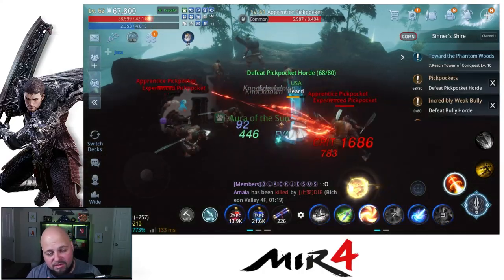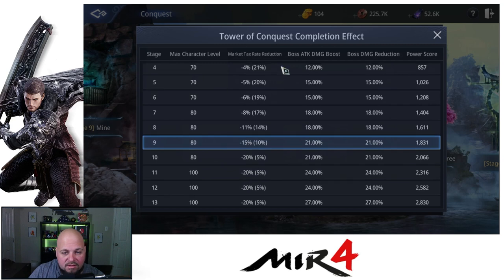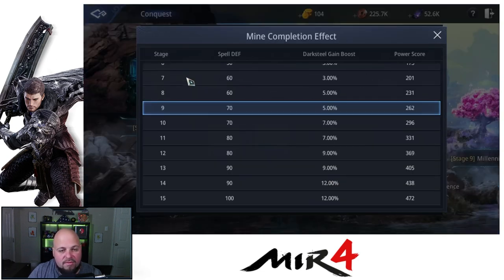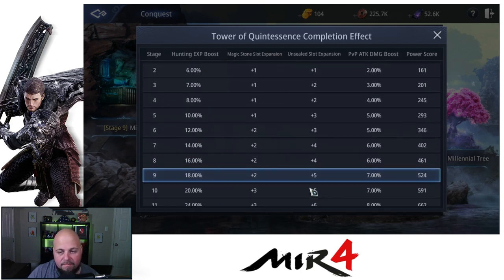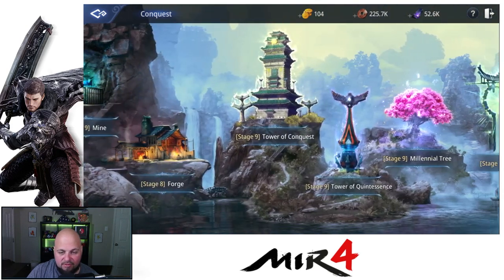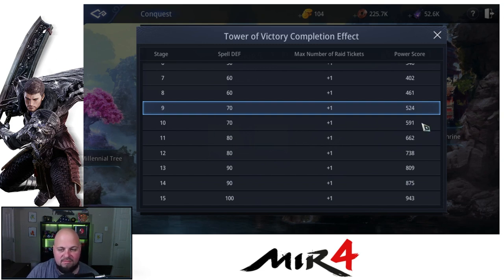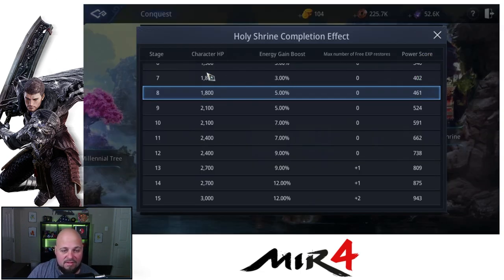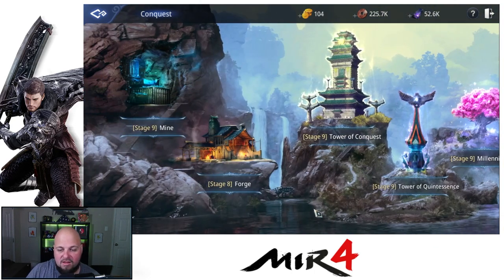MIR4 - Ultimate Conquest Guide! Learn About the Towers and How to Level Them! Increase your Power!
Ultimate Conquest Guide!  Learn all about the Conquest Towers and how to work on them.  There are some incredibly important towers!

My MIR4 Info:
We are recruiting, hit me up!

Other Content!

0:00 - Intro & How To Get To Conquest
0:46 - Tower of Conquest
2:23 - Mine
2:47 - Forge
3:18 - Tower of Quintessense
4:16 - Millenial Tree
5:10 - Portal
6:11 - Tower of Victory
6:51 - Training Sanctum
7:14 - Holy Shrine
8:07 - Summary & Closing